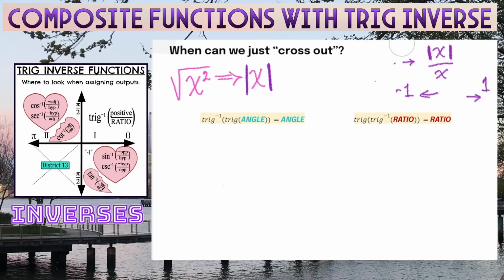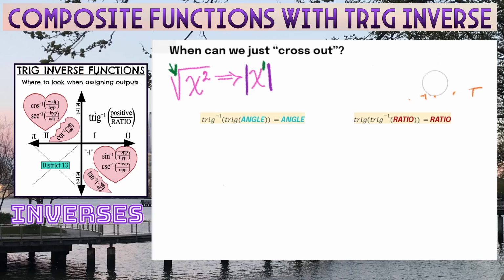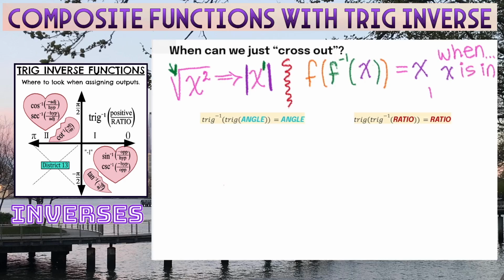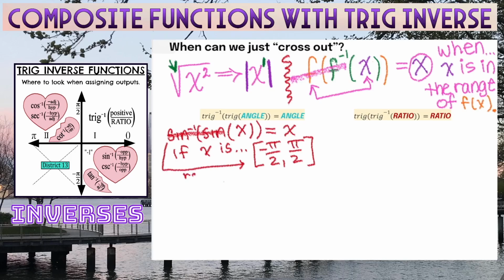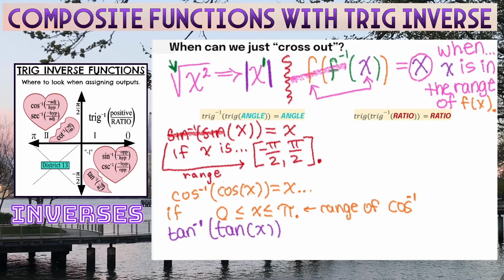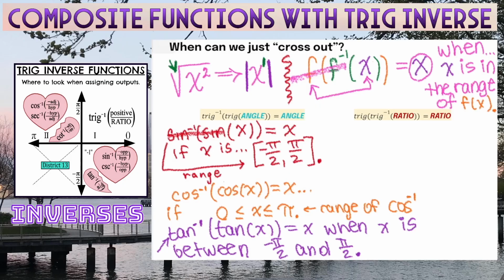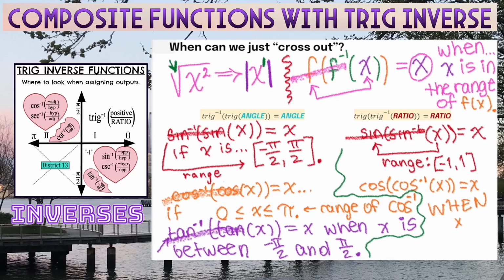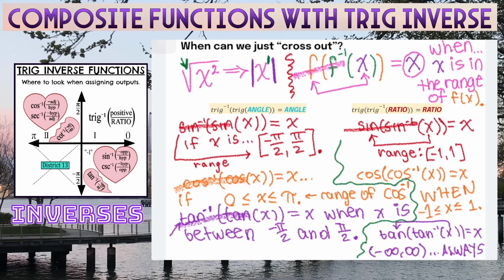When Can You Cross Out Trig & Trig⁻¹ ?!